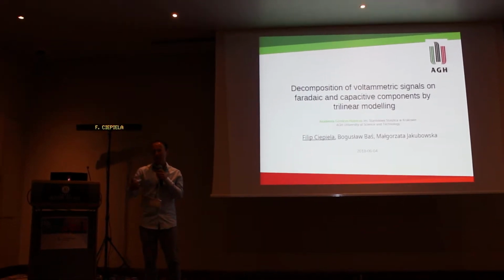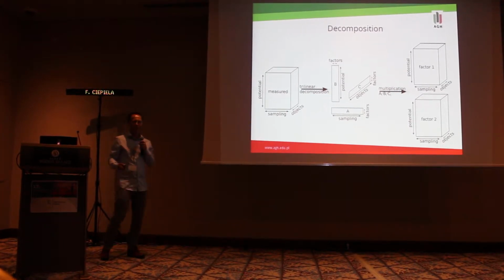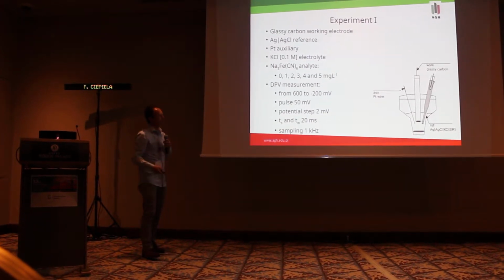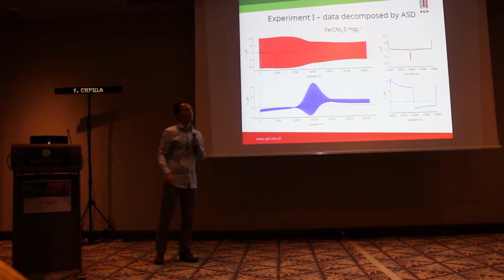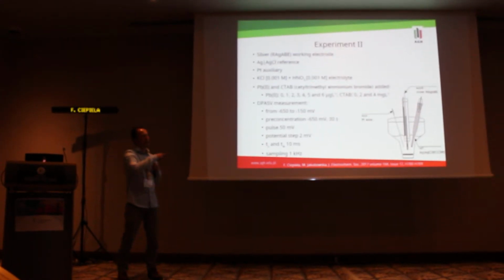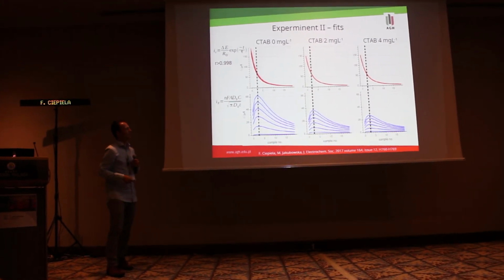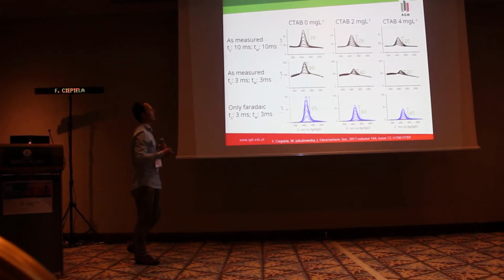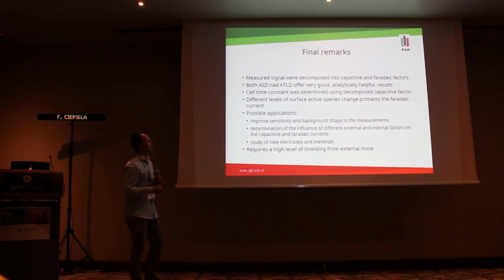Decomposition of voltammetric signals on faradaic and capacitive components by trilinear modelling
Talk given at the 17th International Conference on Electrocehmistry ESEAC 2018.